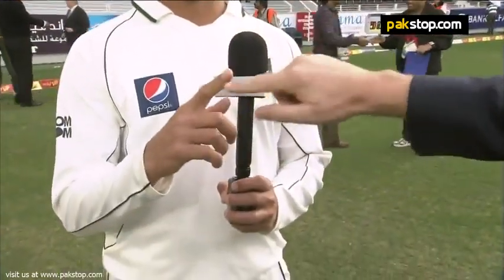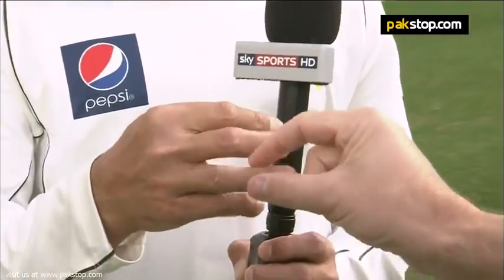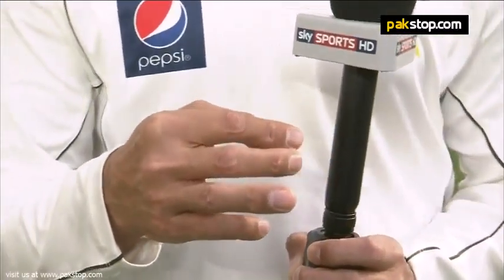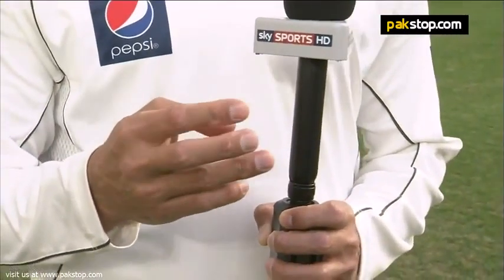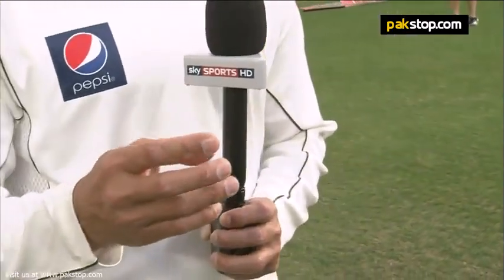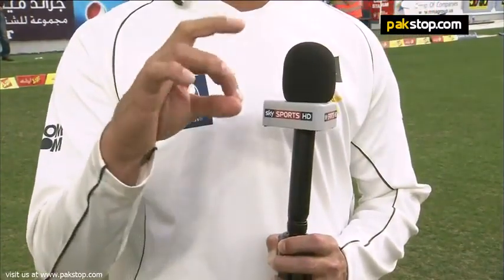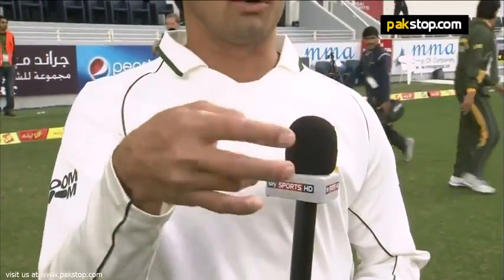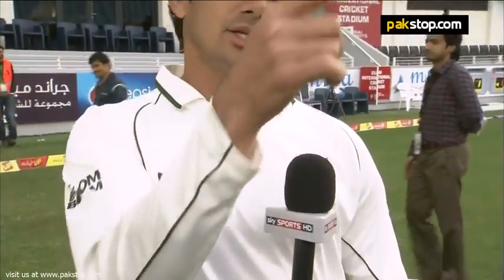Saeed Ajmal English funny interview after Pakistan won the Match.FLV